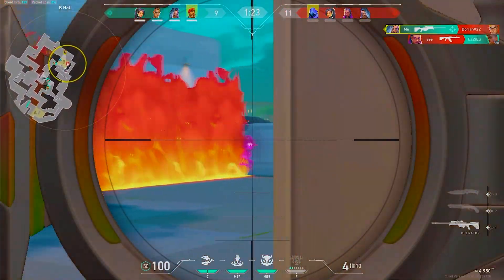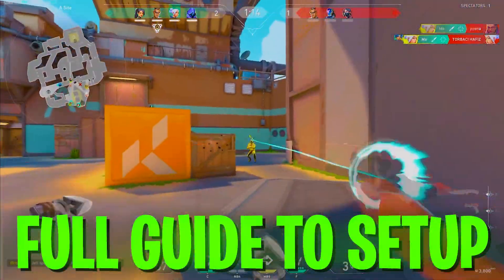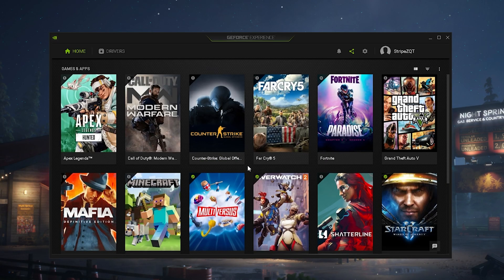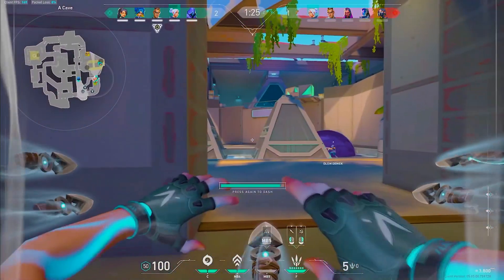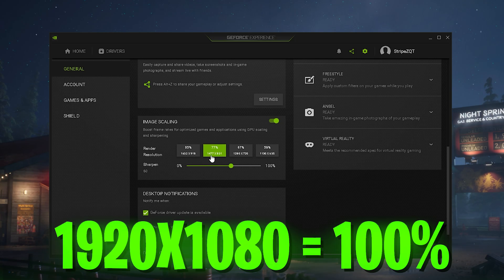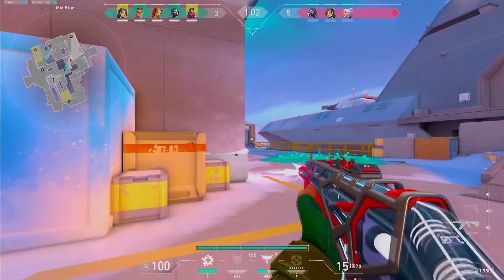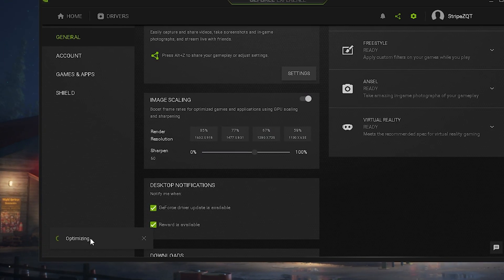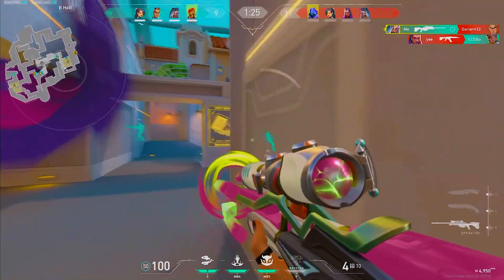Use this FREE TOOL Now to Boost FPS in ALL GAMES! Best Method for Low Delay in 2022!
In Todays Video, Im showing you the BEST Method to BOOST FPS in Valorant or any other Games in 2022. This is going to help you to get MORE FPS and Less Input Delay, but also Fix lag or Stutter while Gaming. Im showing you the BEST Fps Boost Method in 2022 to get High FPS and No Lag. Afterwards your going to have the Smoothest Gaming Experience with no Stutter or Lag and Remove High Input Delay. This is the Best valorant Fps boost or Fortnite fps boost guide to Fix fps drops ingame.

► Title: Use this FREE TOOL Now to Boost FPS in ALL GAMES! Best Method for Low Delay in 2022!